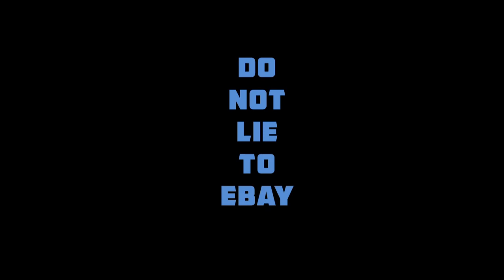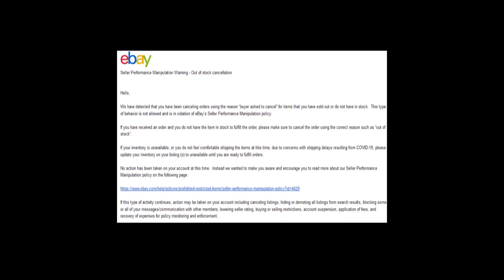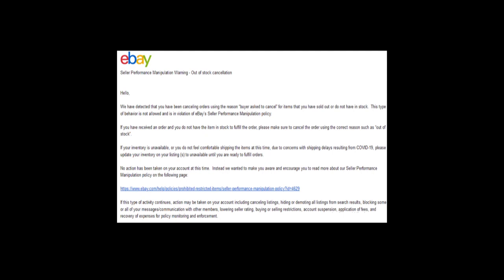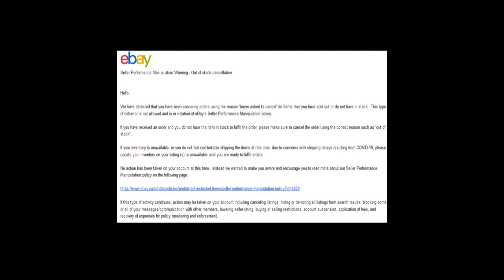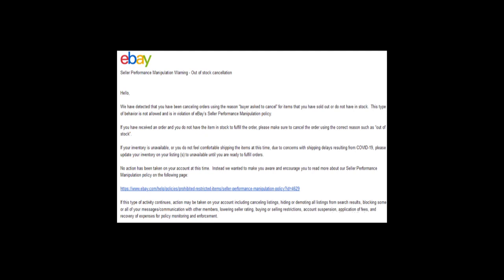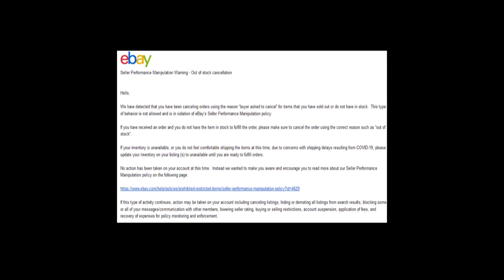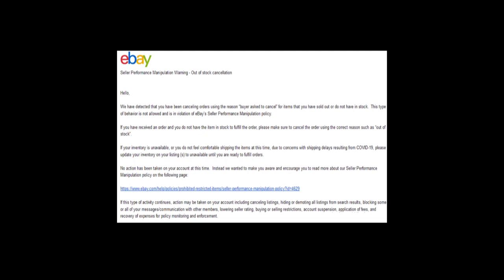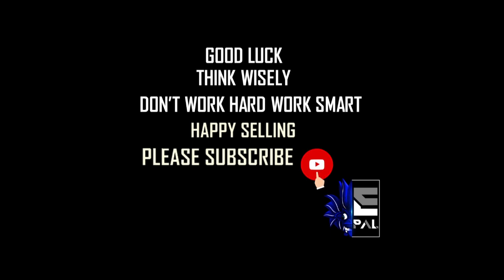Seller Performance Manipulation Warning - ebay එකටබොරු කරන්න එපා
Hi E-Pals
Be Truthful and you will be fine